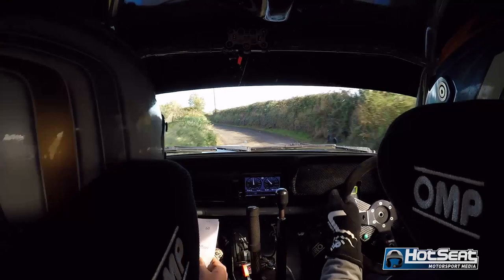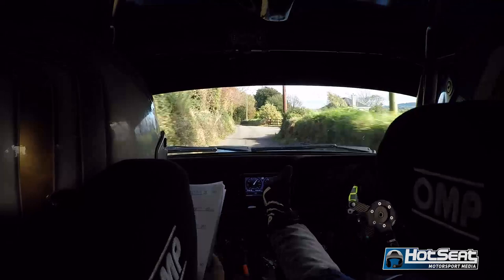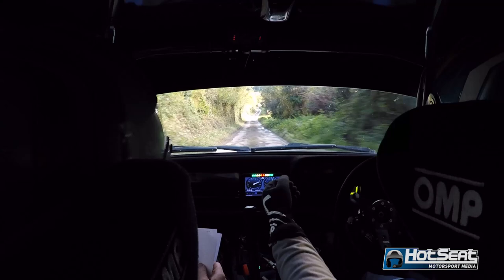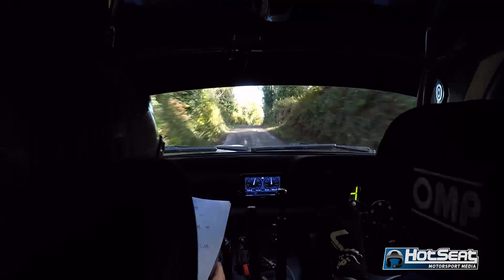2021 Wexford Stages Rally - Chris O'Callaghan & Dylan Donoghue - SS5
Incar provided by Hotseat Motorsport Media.